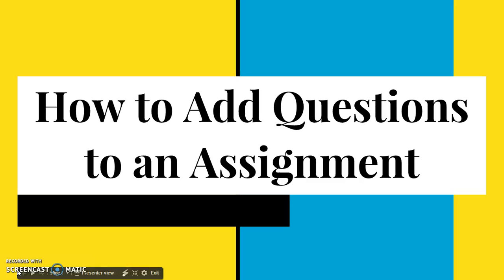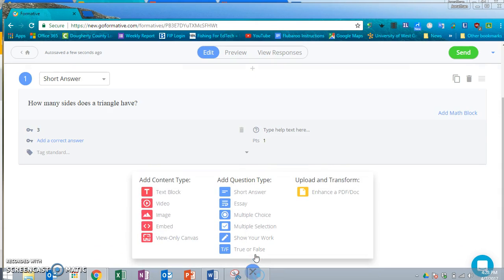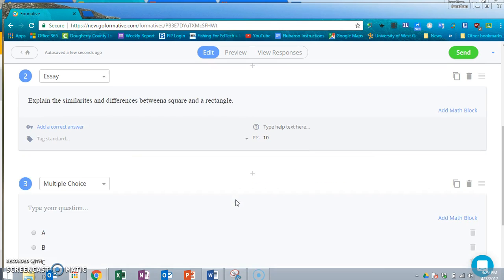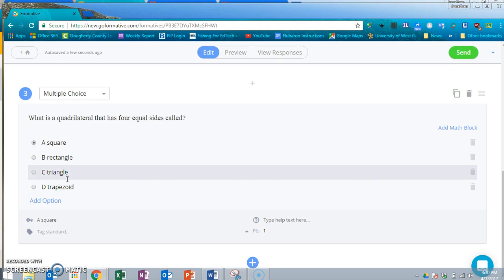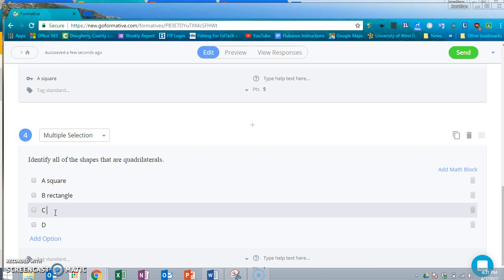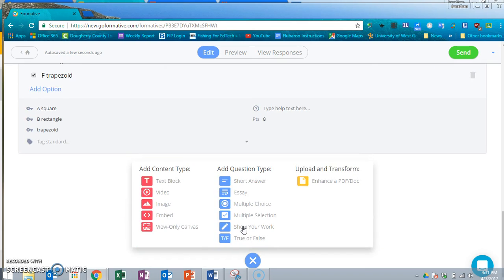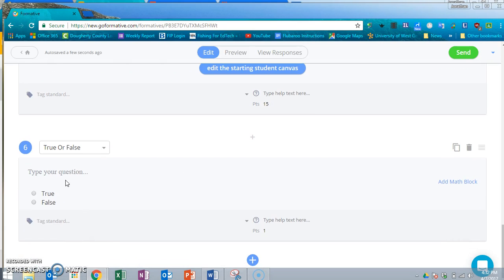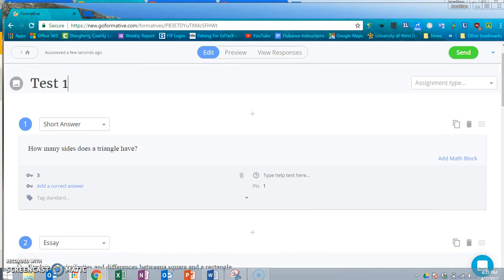Adding questions to Formative